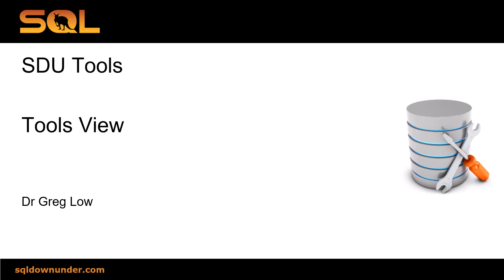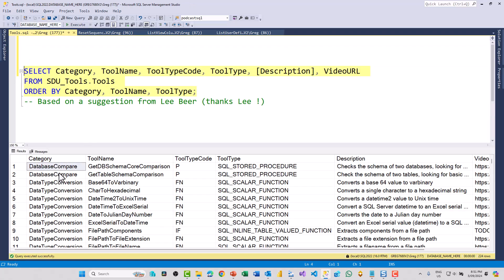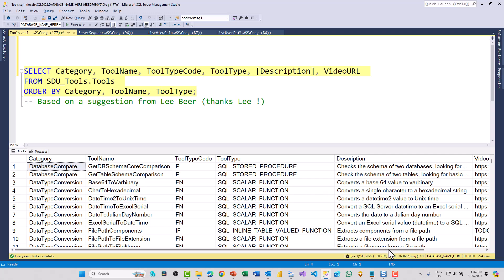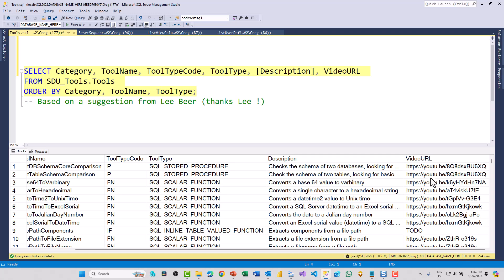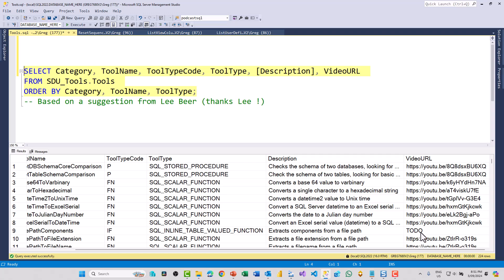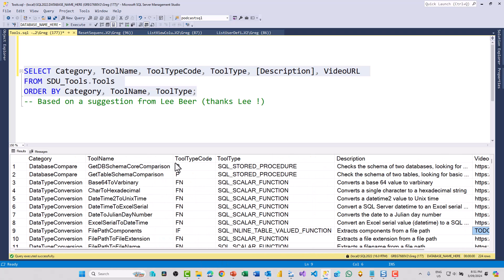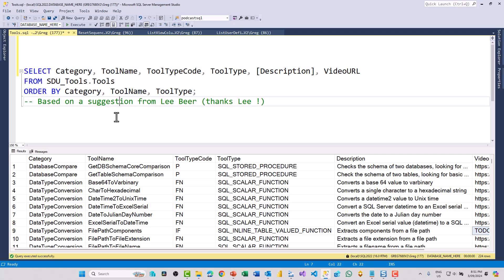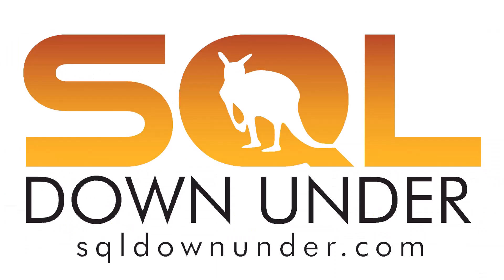SDU Tools 156 Tools View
SDU Tools are free tools and provide example T-SQL code for SQL Server developers and DBAs. One recent request was to make the toolset self-describing. This is now possible.

To join SDU Insiders and get all our free resources, including SDU Tools, see the details